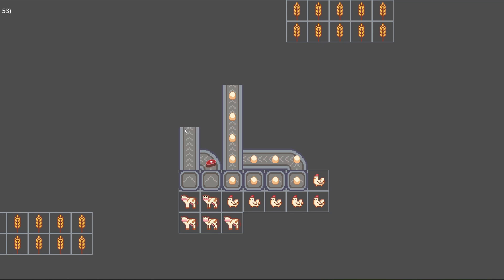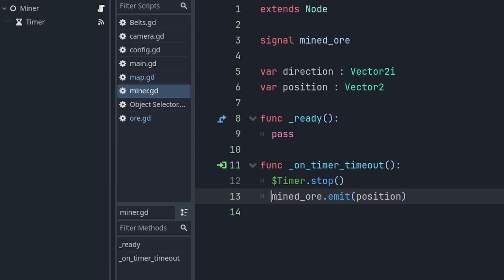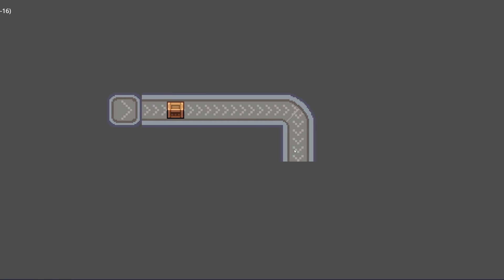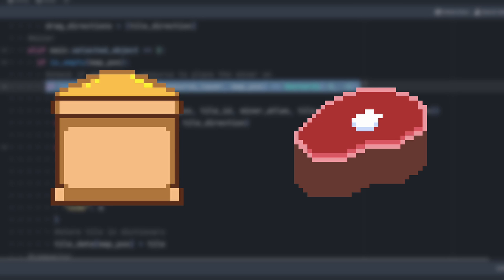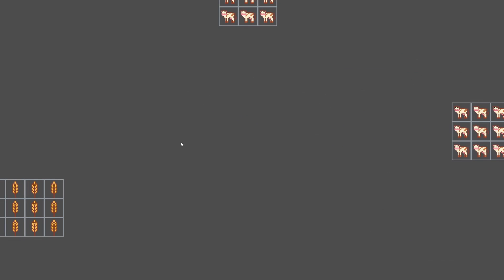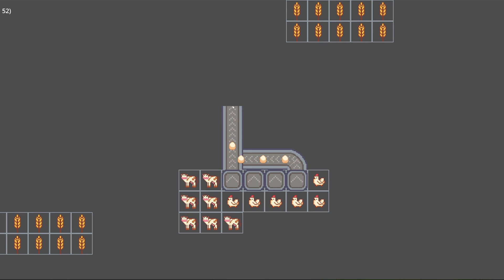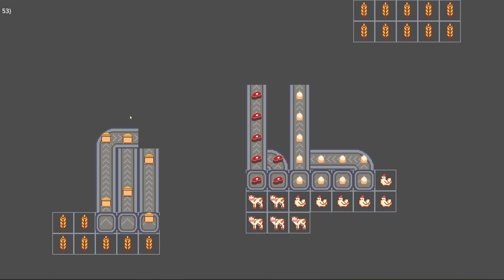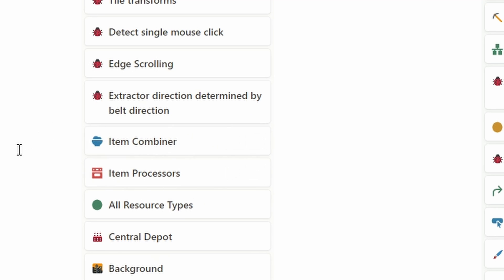Adding Resources To My Game: Automation Game Devlog #2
Welcome to the second episode of my automation game devlog series! In this video, I dive a bit deeper into the logistic network add my first two machines - an extractor and a compactor, setup the random world generation and create three starting resources: cows, chickens and wheat.